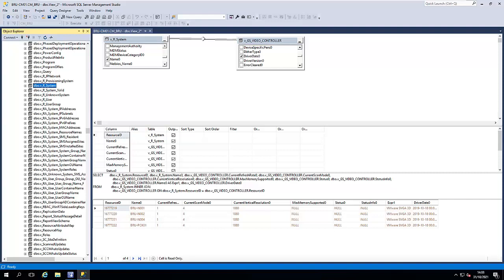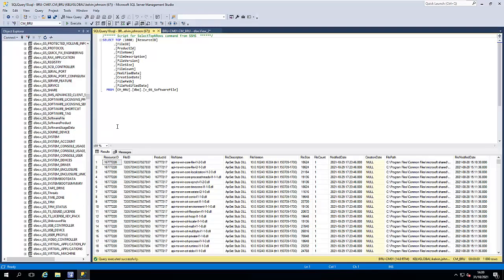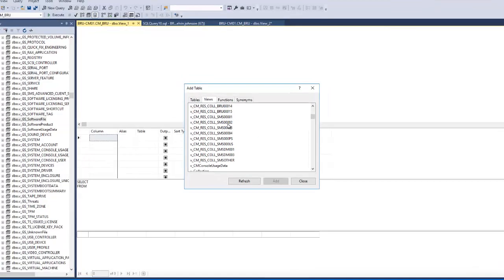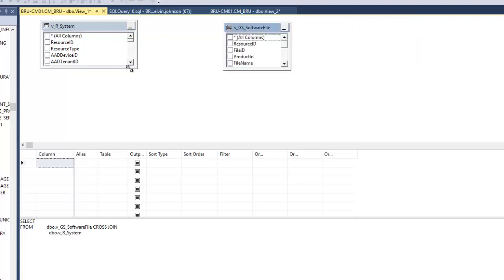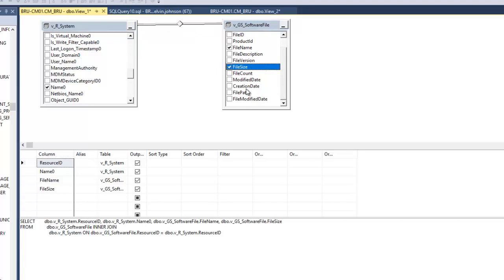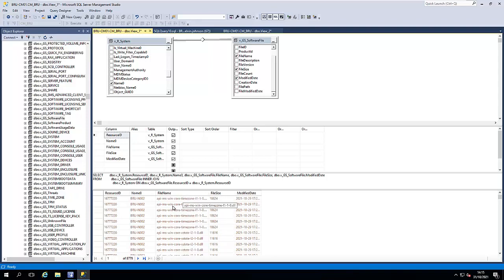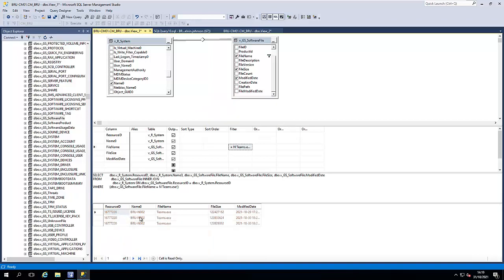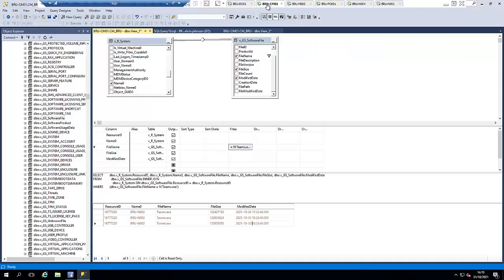Part 39 - Administering SCCM Current Branch and Microsoft Intune Integration - Software Data SQL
SCCM Tutorial - Administering SCCM Current Branch and Microsoft Intune Integration - Part 39 - Visualize Installed Software Data SQL Management Studio